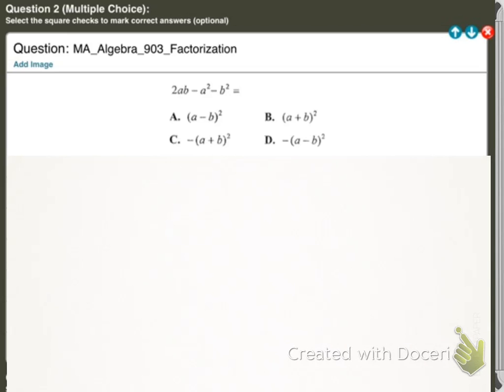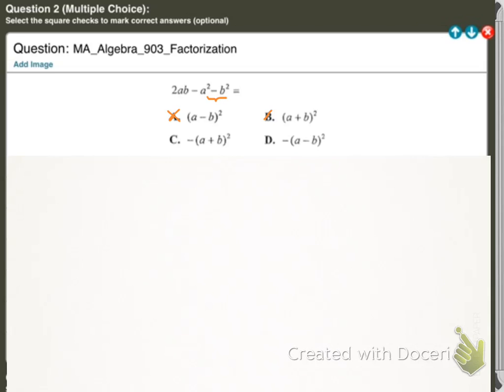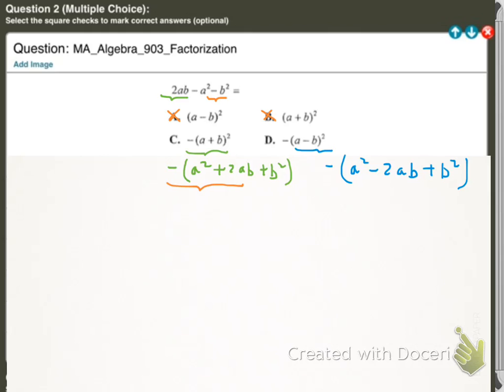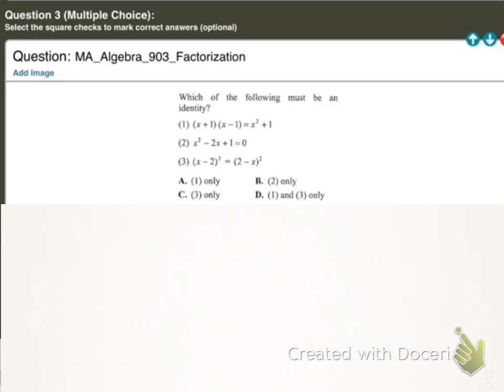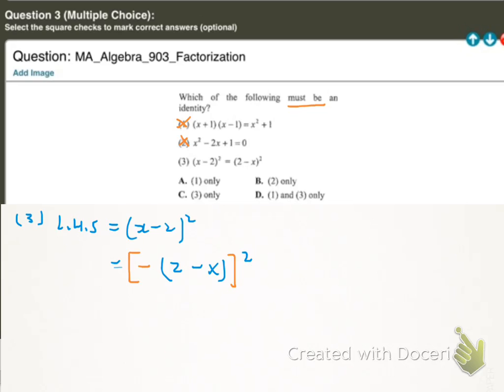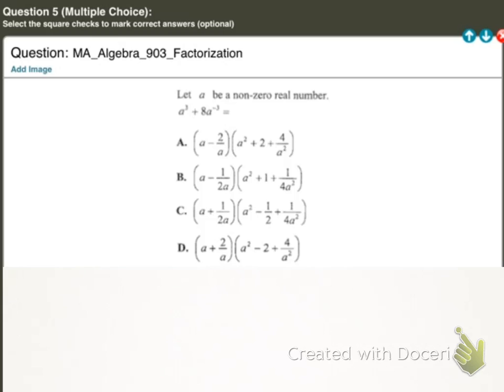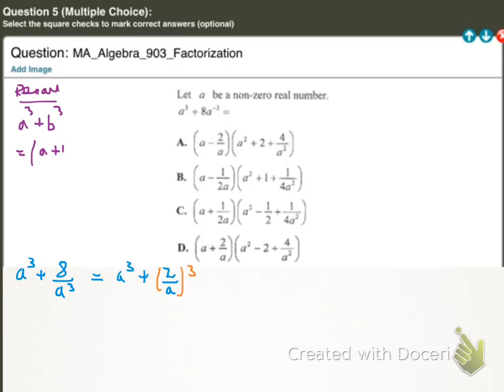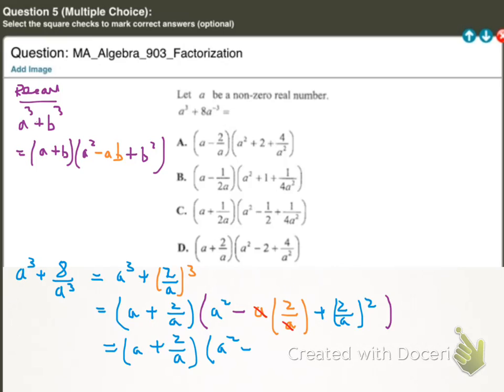Quiz on Factorization (1)